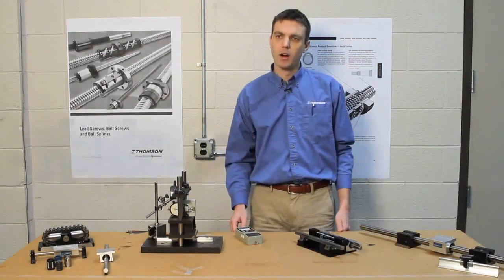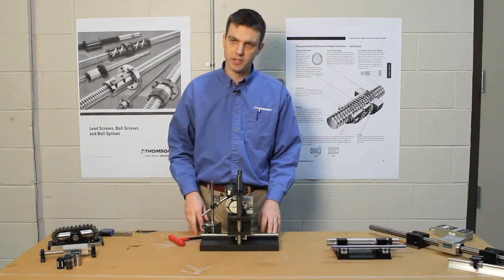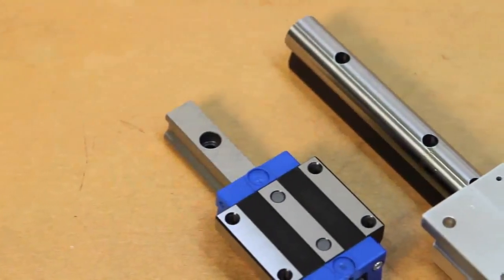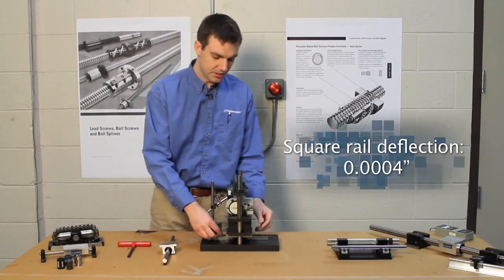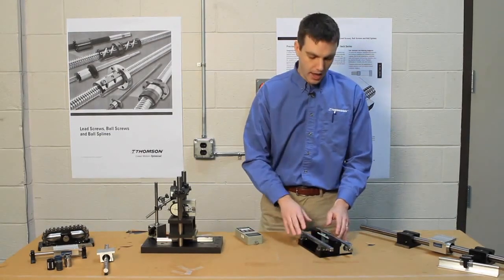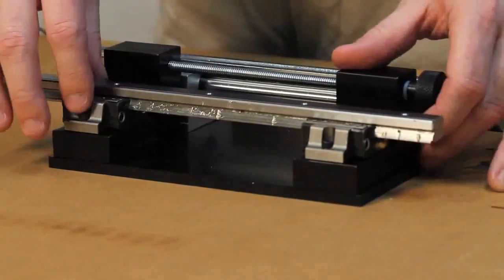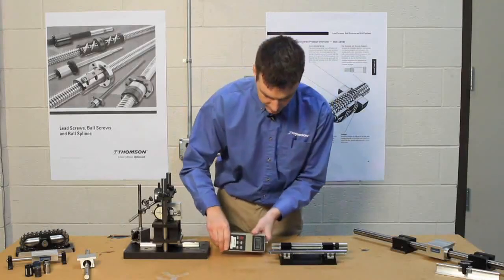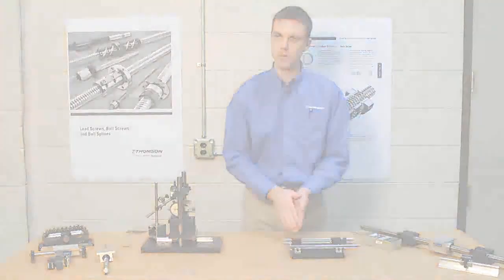Round Rail vs. Square Rail Technology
Ryan Thomas, Thomson Linear Rail Product Line Manager, demonstrates performance differences between square rails and round rails and discusses how these differences impact performance in various applications. Covered in this video are topics of deflection and alignment and how design application limits help determine the best type of rail for the application.